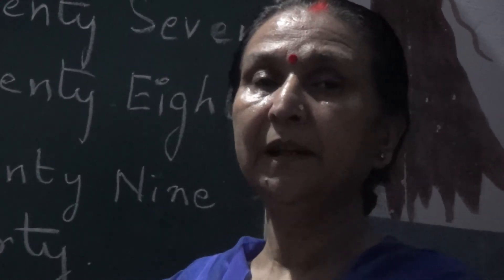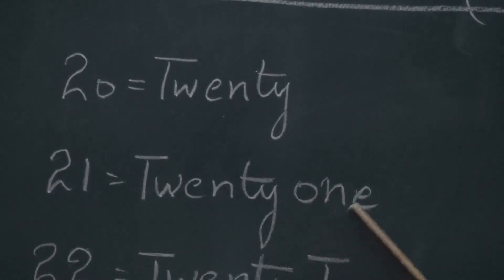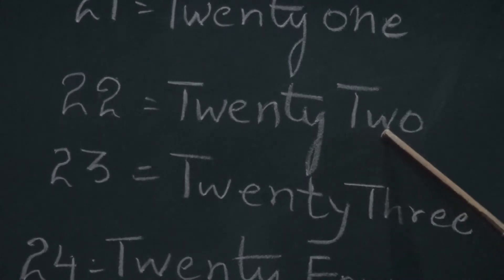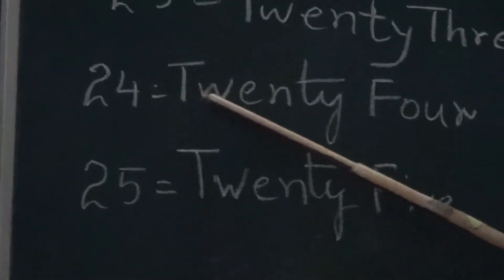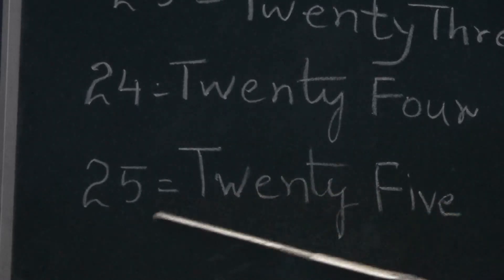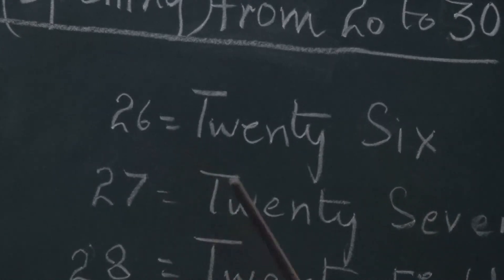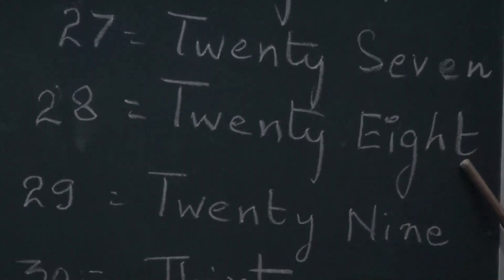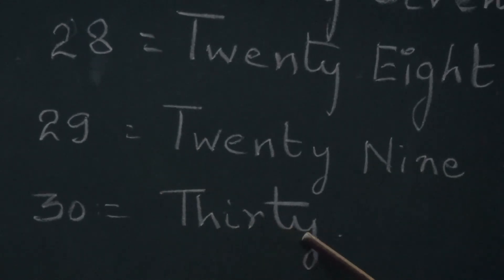Number Name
Number name from 20-30